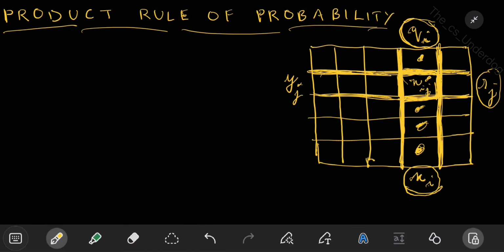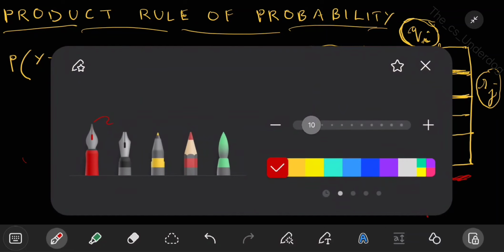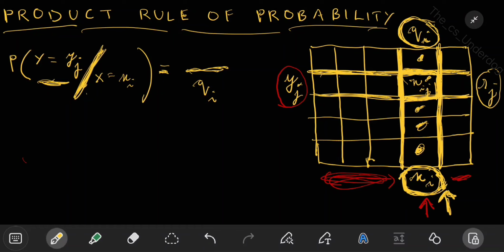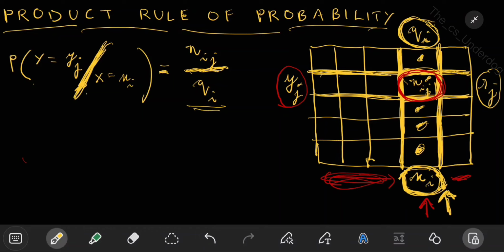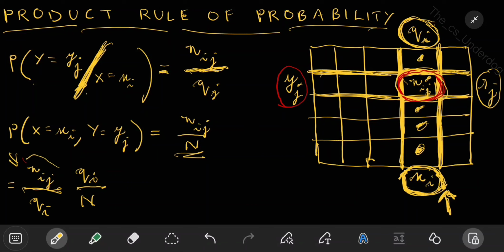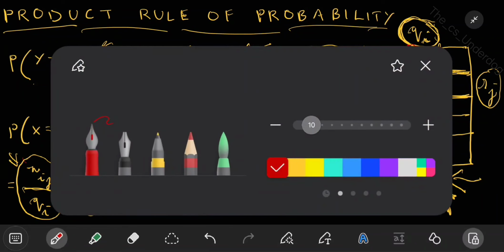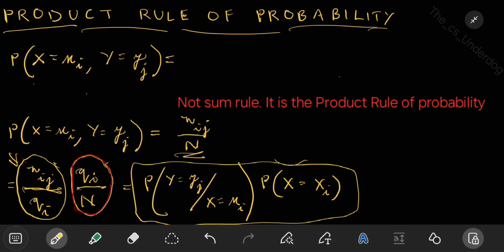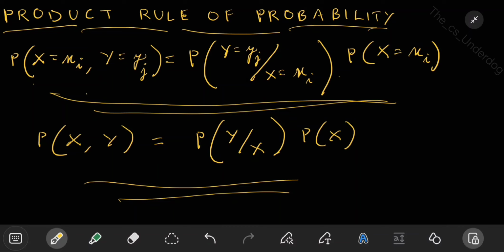Product Rule of Probability | Machine Learning Lecture 10 | The cs Underdog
This lecture explains the product rule of probability in an easy to understand manner with derivation.